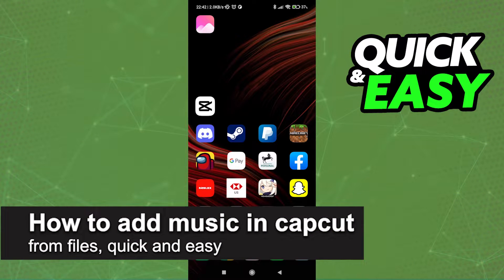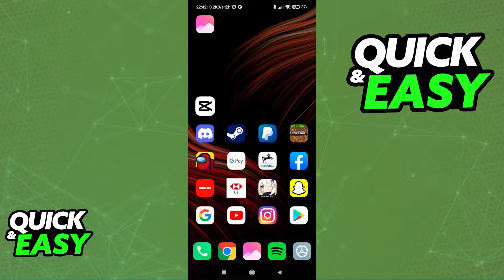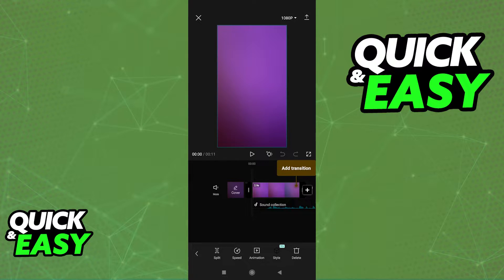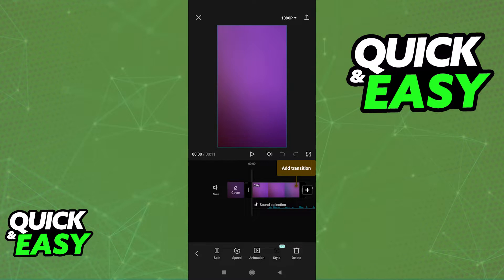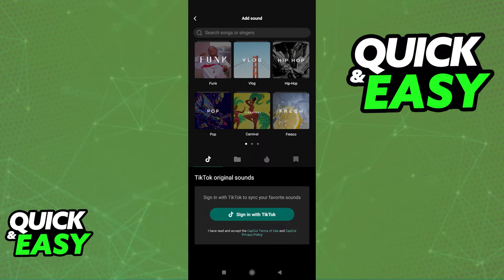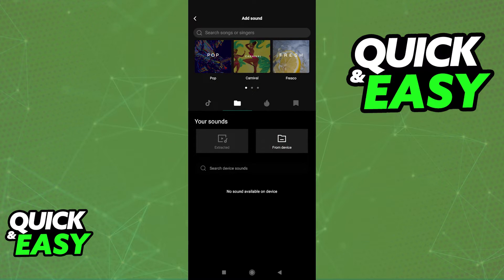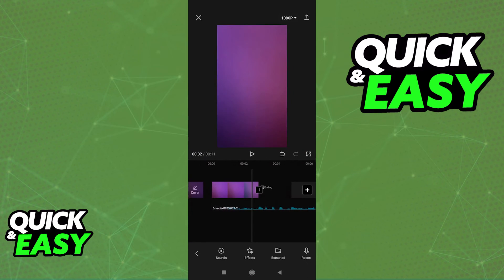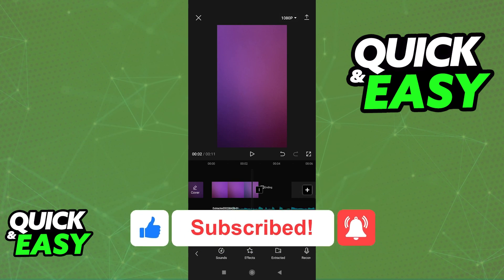How To Add Music In Capcut from Files (Very EASY!)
In this video I will solve your doubts about how to add music in capcut from files, and whether or not it is possible to do this.

I hope I have helped you with the video!